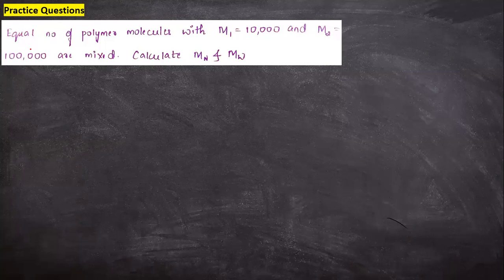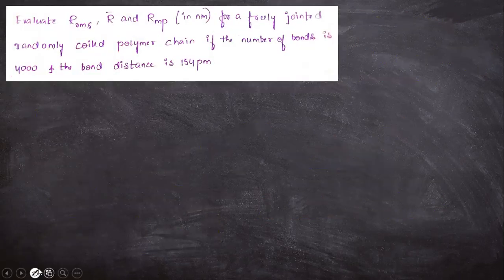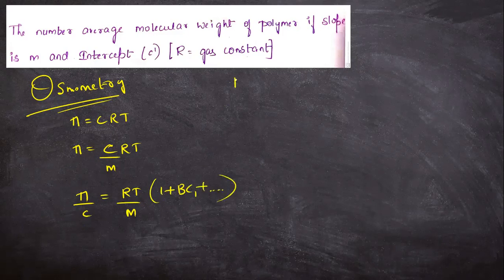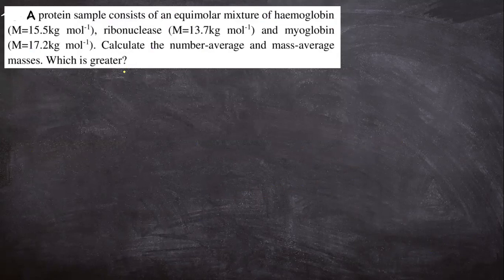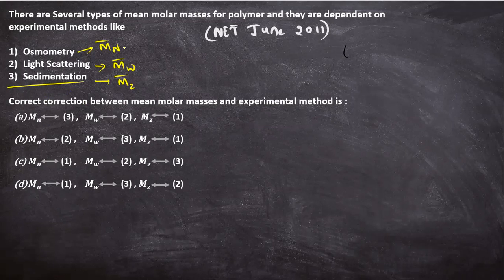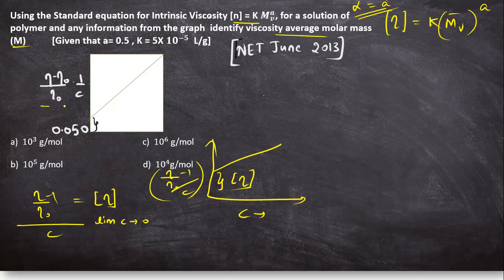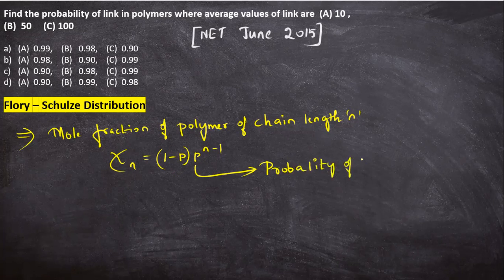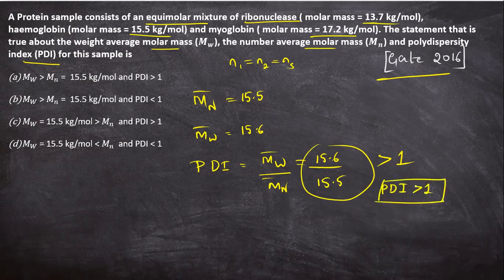Polymer Chemistry Numerical Approach and Previous Year Questions CSIR NET | GATE | KSET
This Video contains Numericals and PYQs  of Polymer Chemistry Asked in Csir NET GATE and TFIR Exam.